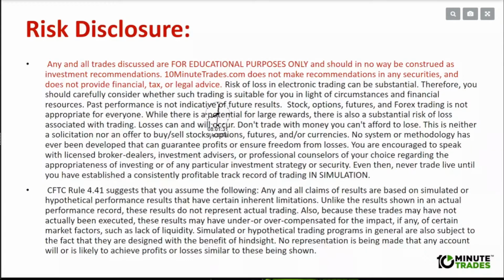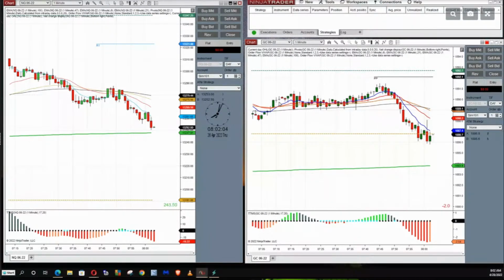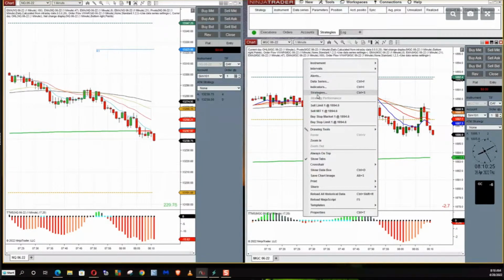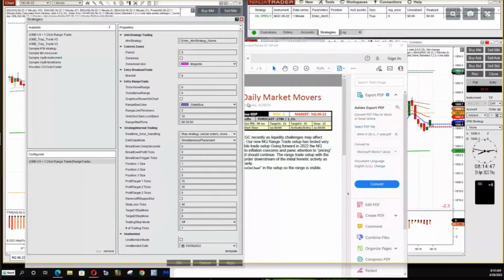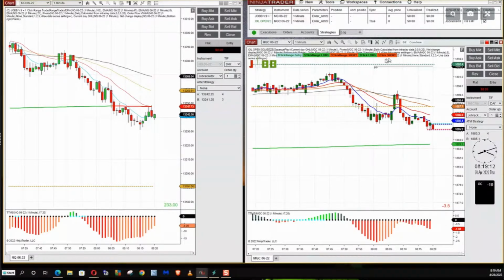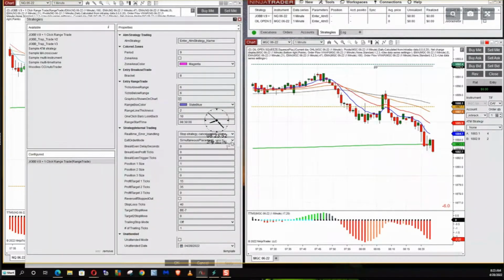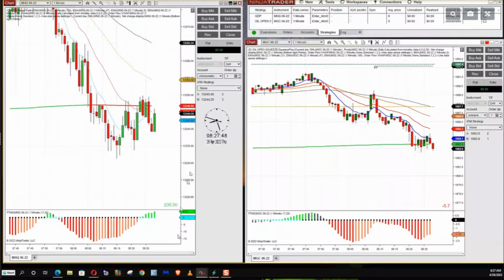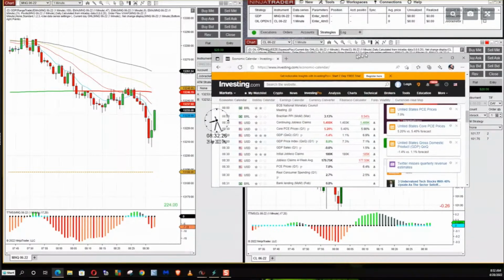Advanced GDP / Unemployment Claims - Trade Room 4-28-22